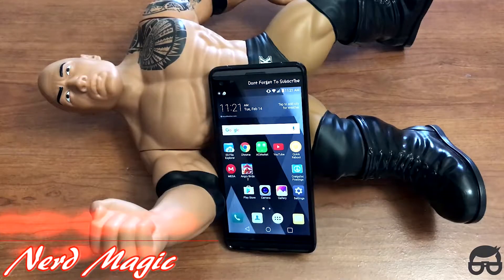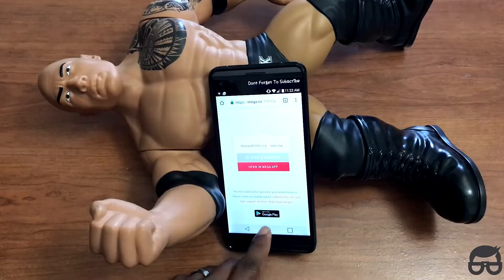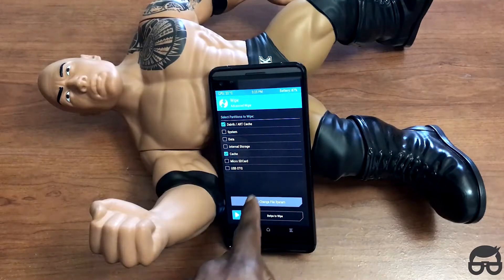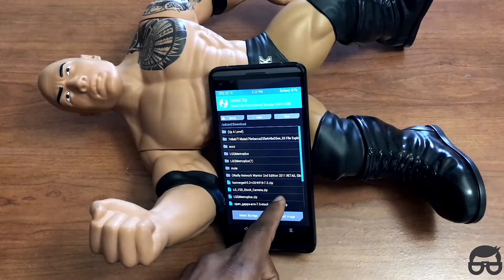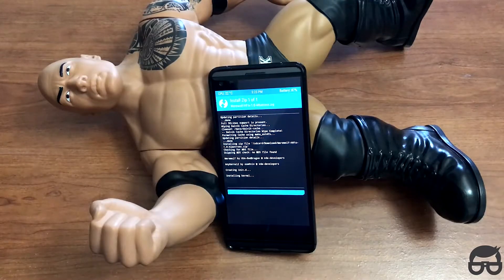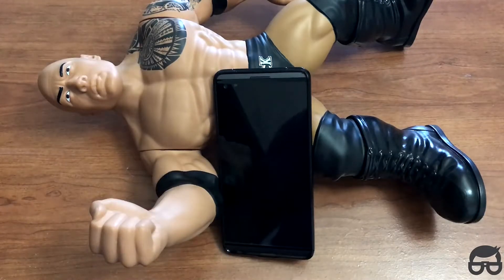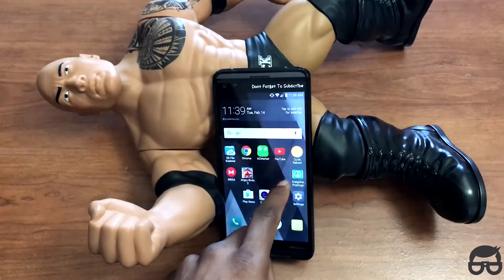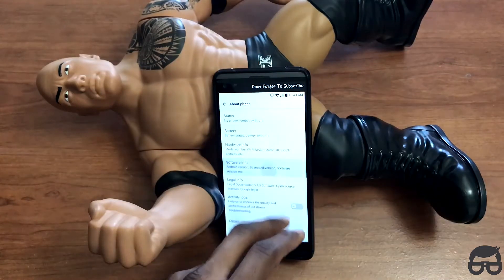Installing Werewolf Kernel LG V20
Nerds!!!

Ok this kernel is a win:
No more static screen
Super fast & More Battery Life

Case I am "Rocking" with my V20:

Cheapest LG V20 I can find:

Screen protector I am "Rocking"